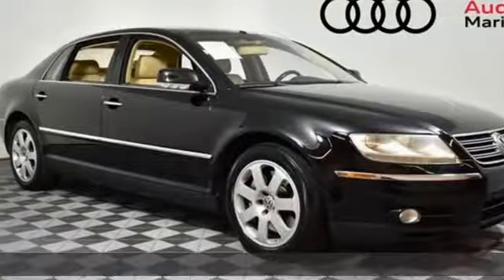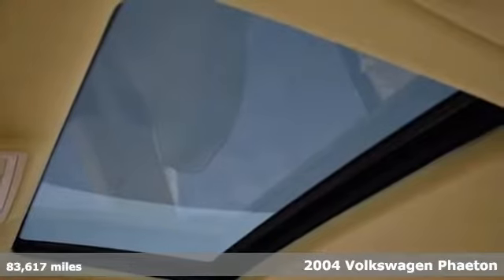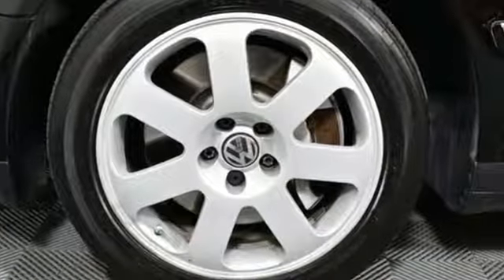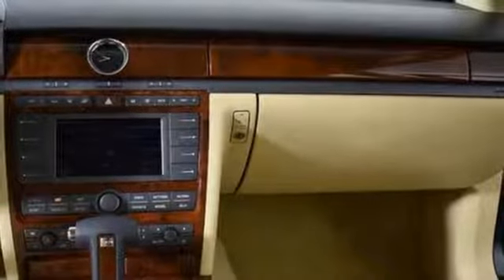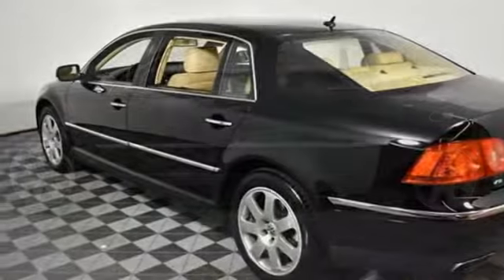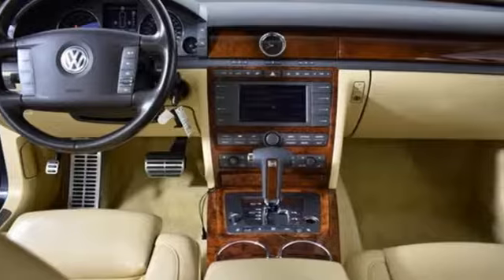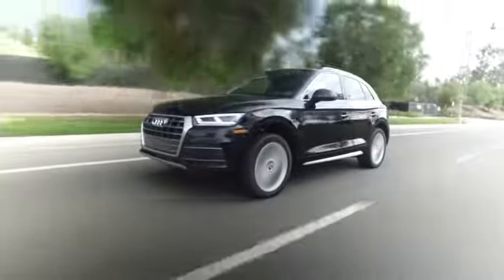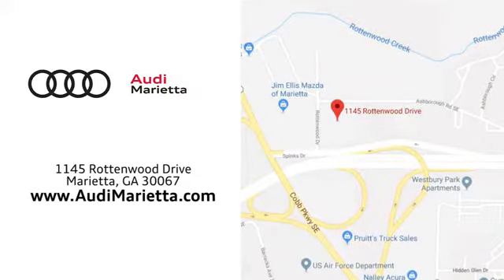Used 2004 Volkswagen Phaeton Marietta Atlanta, GA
Year: 2004
Make: Volkswagen
Model: Phaeton
Trim: W12
Engine: 6.0L W12
Transmission: 5-Speed Automatic with Tiptronic
Color: Black
Interior: Sonnenbeige
Mileage: 83617
Stock #: U81112B
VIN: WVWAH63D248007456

Address:
1715 Cobb Parkway South